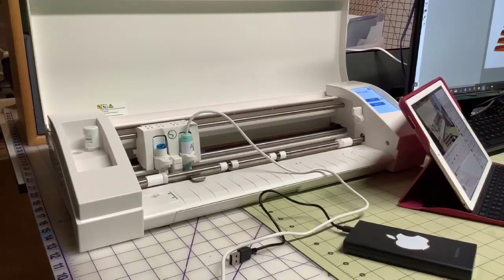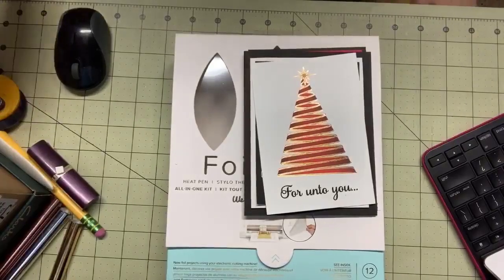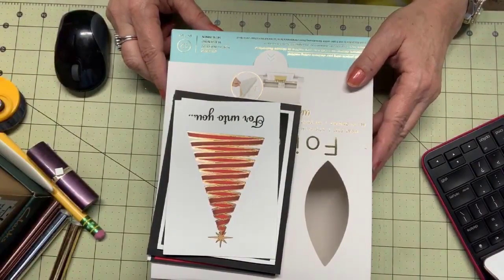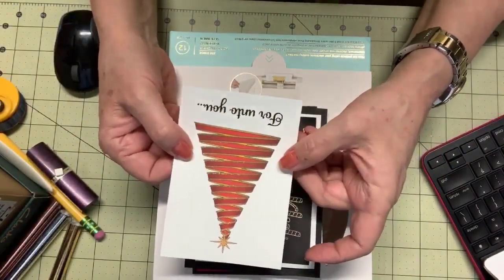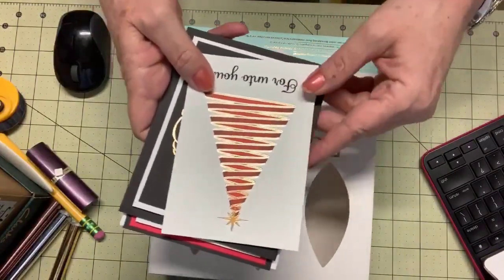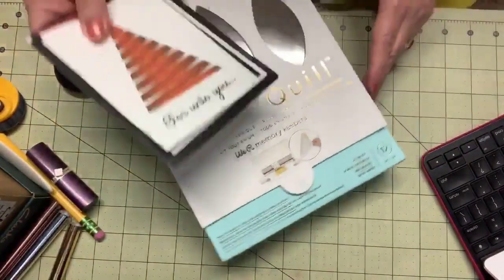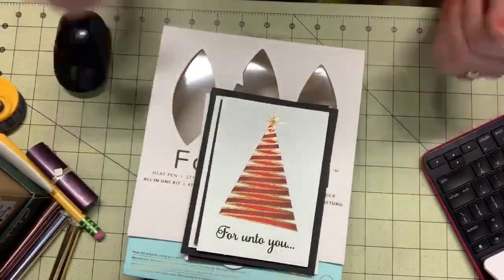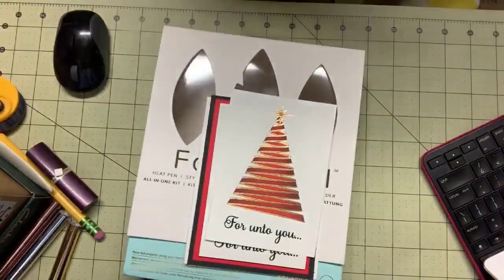Foil Quill Christmas Tree and PRINT the CUT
WRMK - We Are Memory Keepers Foil Quill Christmas Tree and PRINT the CUT.

Silhouette Rhinestone Kit (When you click on the link, search for Rhinstone Kit.  BE SURE TO CLICK ON THE EXTRA DISCOUNT ON THE LOWER LEFT!) If they are out of stock, please use the link above.

Expressions Vinyl

Brilliant Vinyl

Teflon Pressing Sheet that I use.

ATG Tape Gun - GREAT for cards and LARGE Cardstock Creations:

Invitation Sized Envelopes:

MEGA CraftBundle

SVG Cuts

Samantha Craft Font

FREE 5-part Beginner Classes for Silhouette Studio.

BEST PRICES on CAMEO 4 AND 3